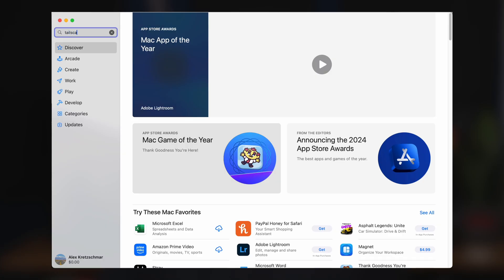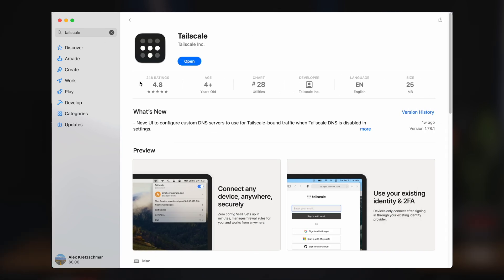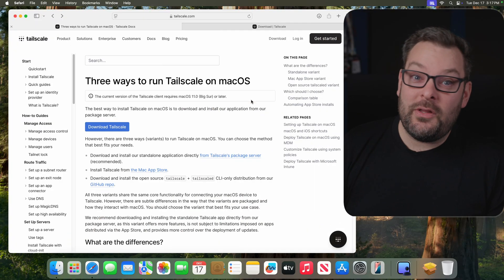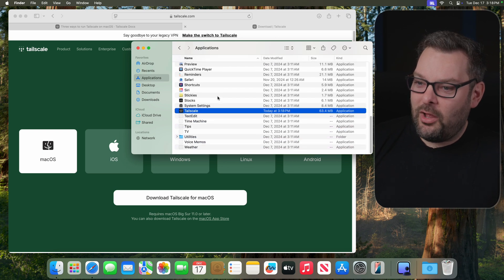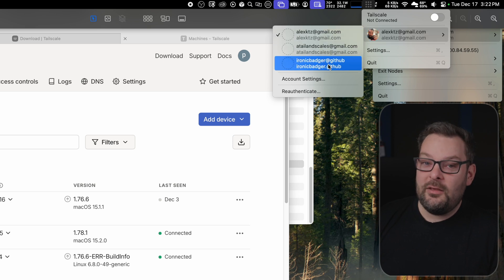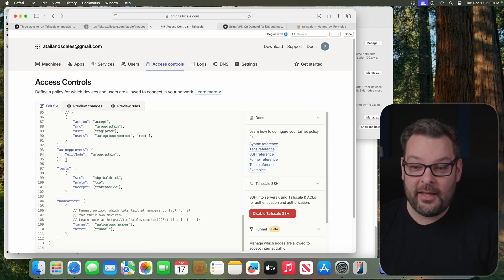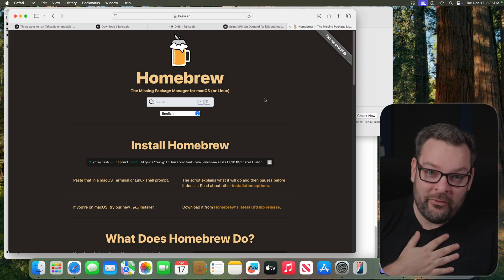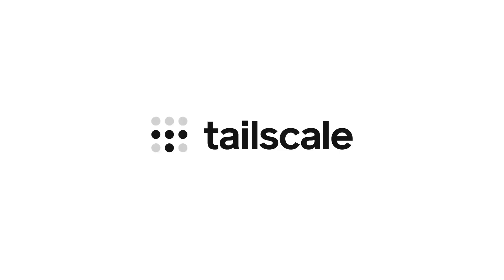Installing Tailscale on macOS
Installing Tailscale on macOS is as simple as going to the Mac App Store and clicking "install" right? Wrong! In today's video Alex will walk you through the nuances of the various methods for installing Tailscale on MacOS.

Personal accounts are always free on Tailscale and can include up to 3 users and 100 devices. If you'd like to speak to our sales team about using Tailscale at work, head over

Chapters:
00:00 - Start
00:22 - Mac App Store
03:33 - TLDW - Which version?
05:36 - Standalone installation
08:31 - Client overview
12:58 - What about brew?